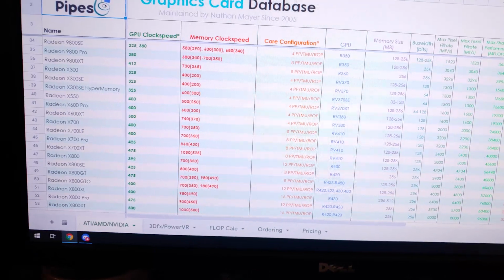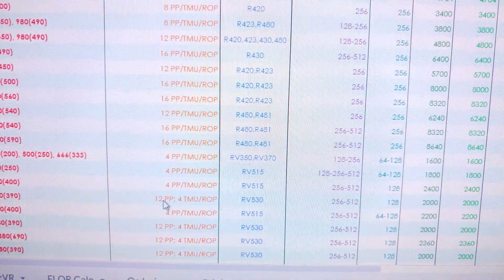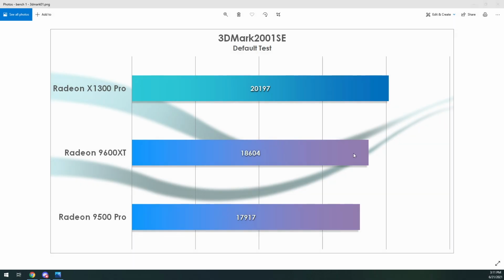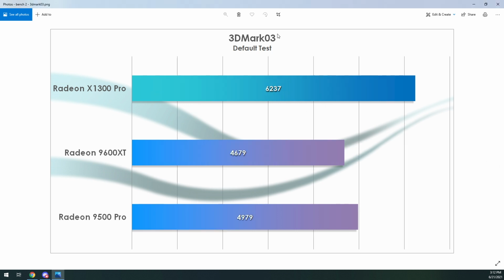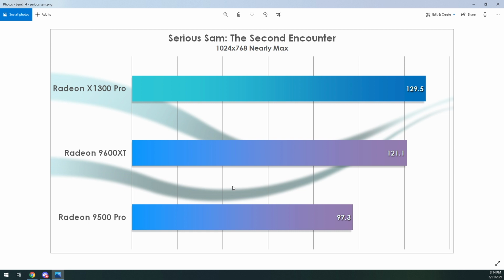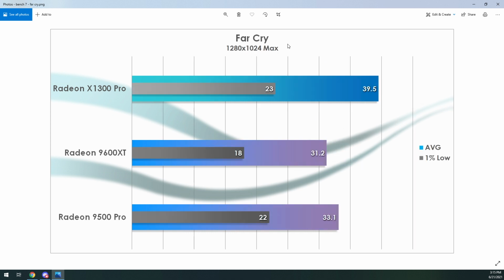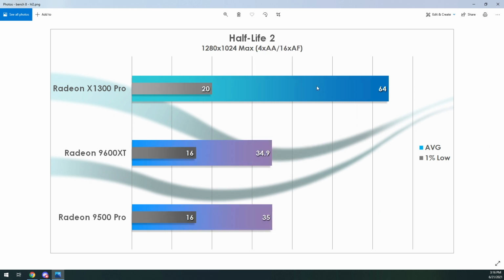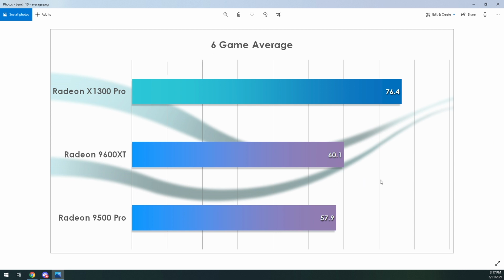Potentially the fastest card with 4 pipes // Pixel Fragment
A look at the Radeon X1300 Pro and the first in a new sub-series of simpler videos I'm calling Pixel Fragments.

Platform specs:
Phenom II X4 965BE @ 4.12GHz
2GB OCZ Platinum Ed. PC2-8500 @ 1000MHz
ASRock AM2NF3-VSTA (NVIDIA nForce 3)
Creative Labs Audigy 2 ZS
Samsung 830 Series 128GB SSD
Windows XP Professional SP3
Catalyst 10.2 Legacy

0:00 Introduction to Pixel Fragments
1:20 About the Radeon X1300 Pro
5:00 Other contenders
9:11 3DMark01
9:45 3DMark03
10:12 3DMark05
10:59 Serious Sam: SE
11:49 Halo
12:18 Unreal Tournament 2004
12:55 Far Cry
13:37 Half-Life 2
14:29 Doom 3
14:51 Average
15:31 Conclusion and Outtro